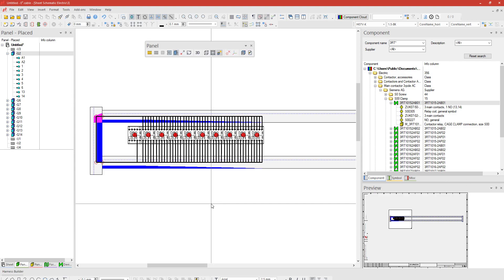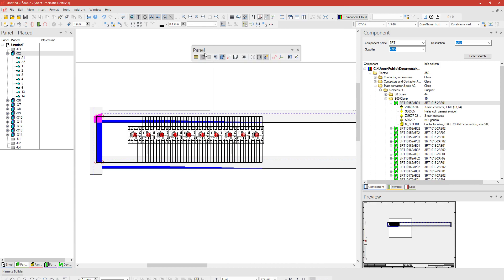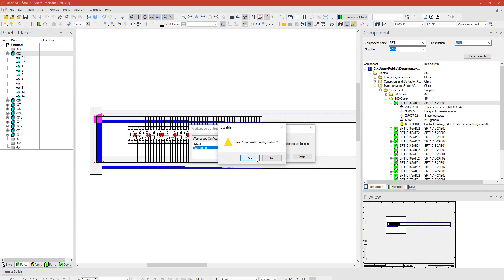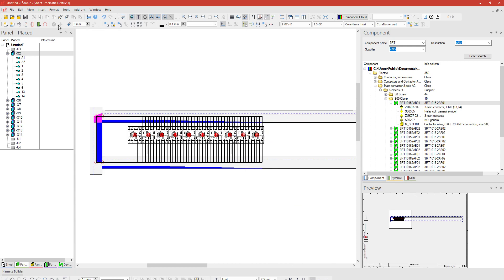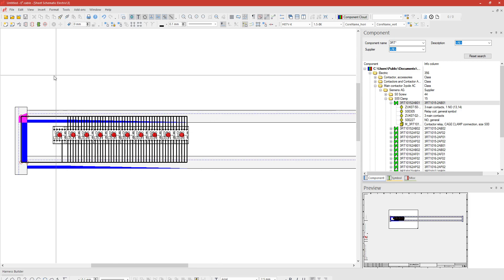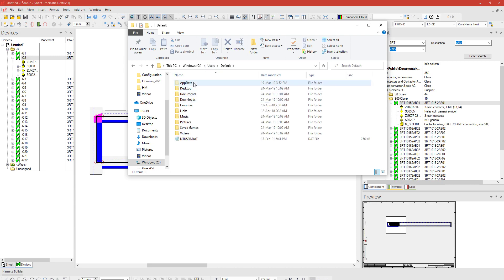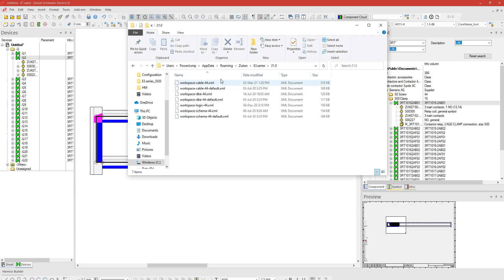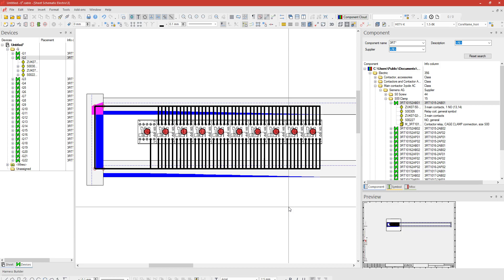Zuken E3.Series Workspace Tip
Quick Video Highlighting how to save your work